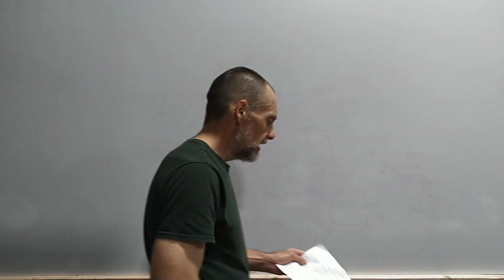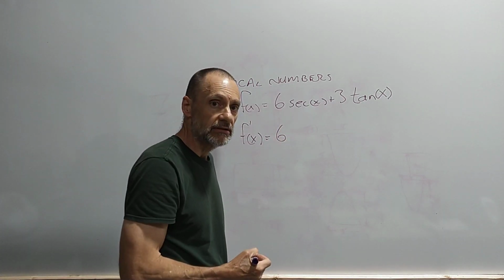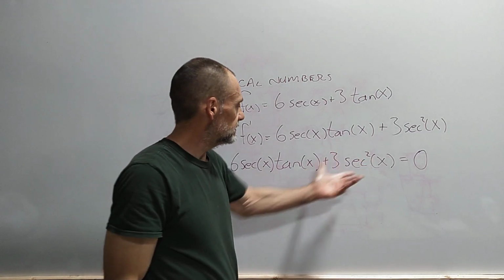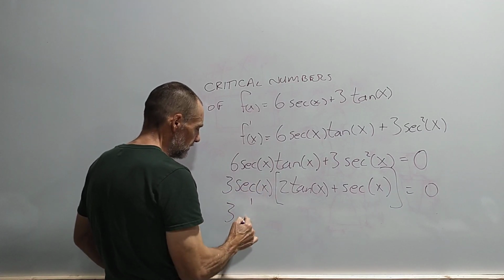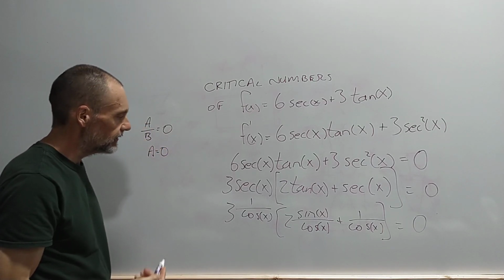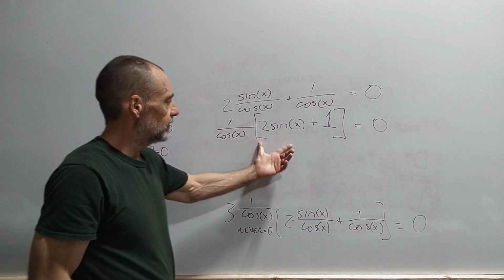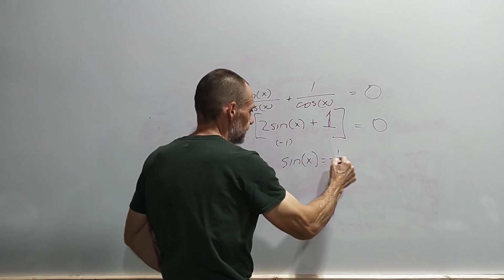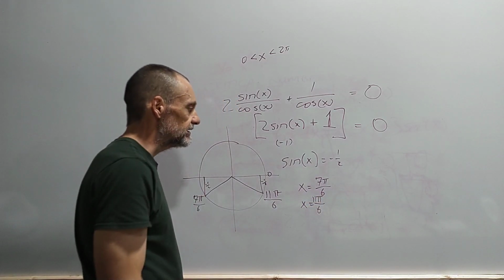Calculus 1: critical numbers.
Looking for the critical numbers of a trig function.